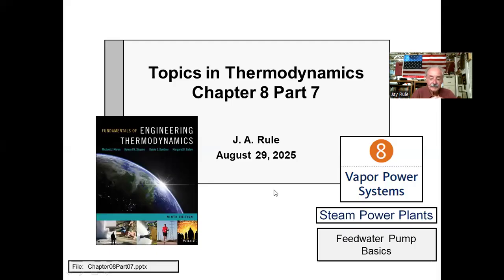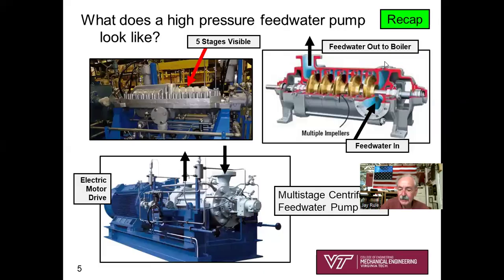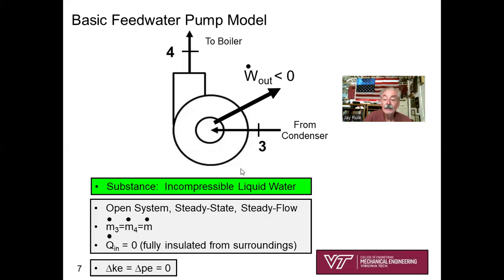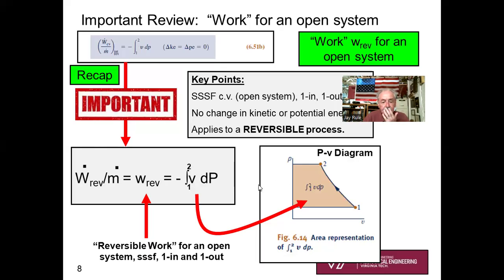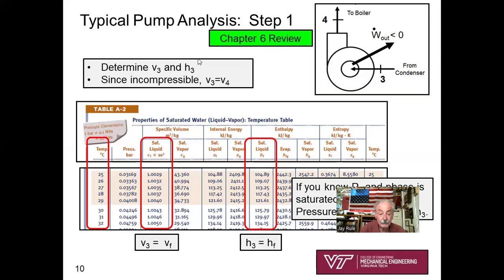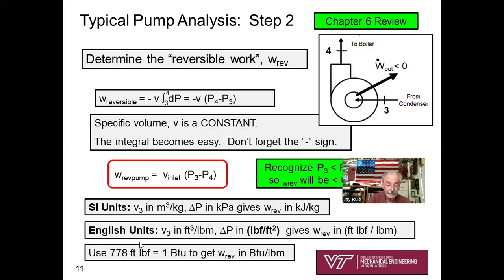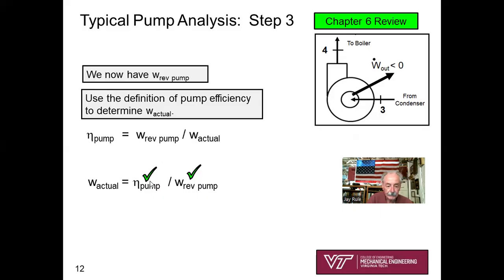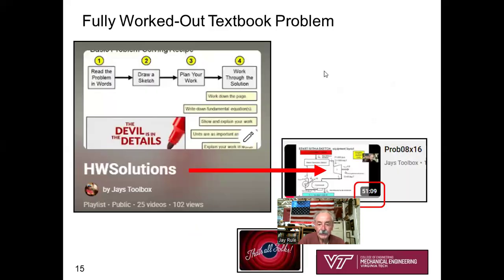Chapter08Part07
Feedwater Pump Basics